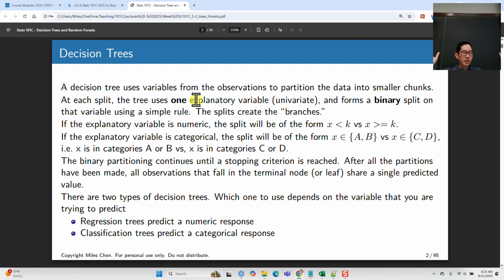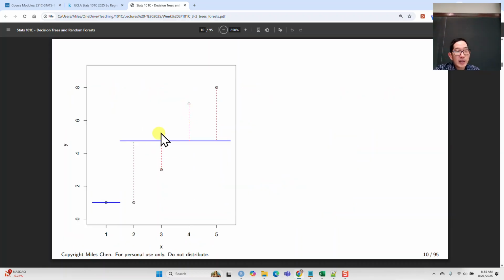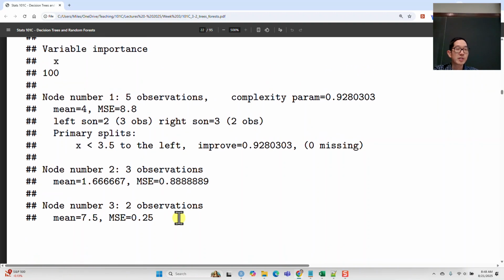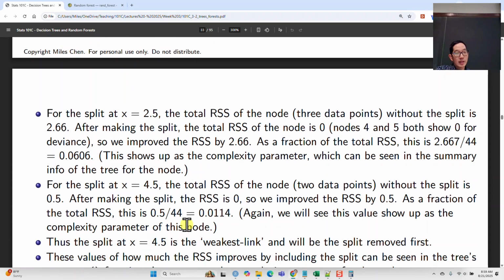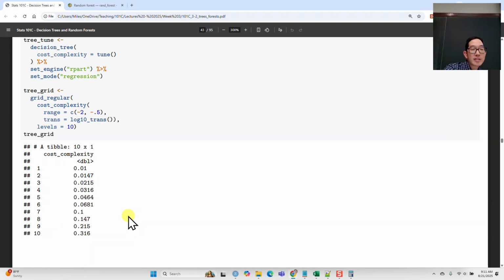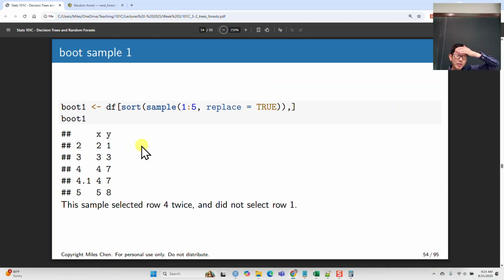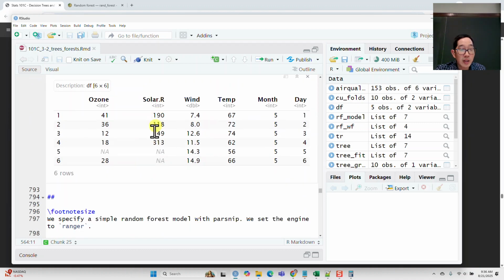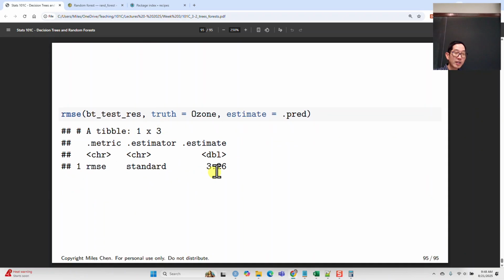2025 08 21 Stats 101C